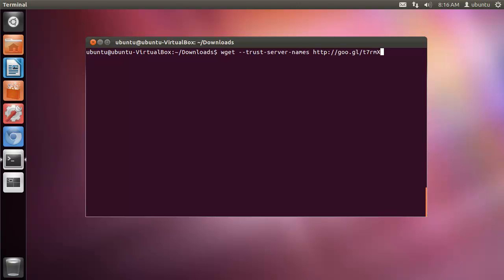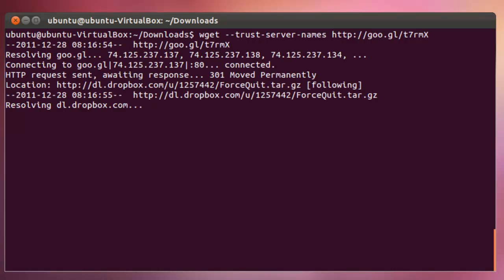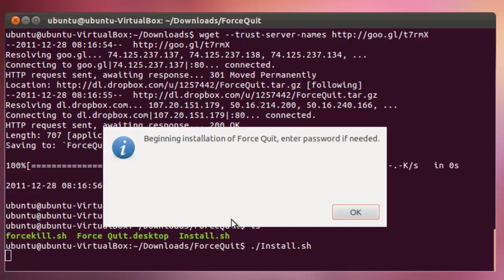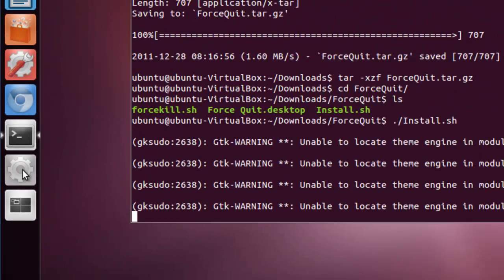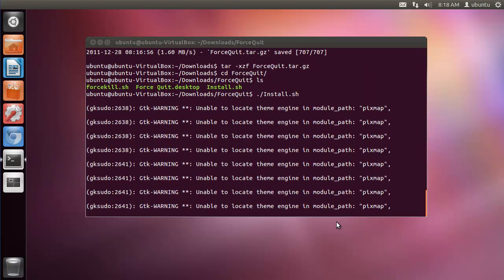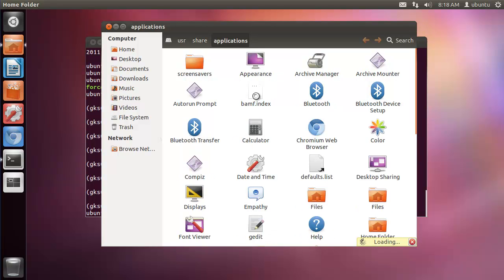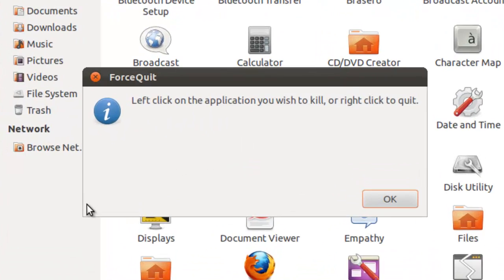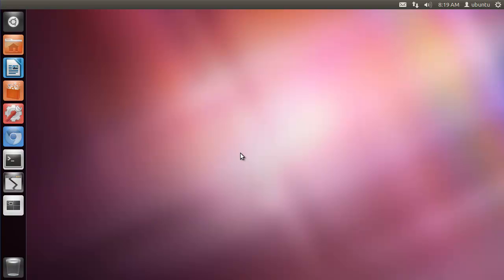Add a kill window applet to the Ubuntu Unity launcher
This screencast shows you how to add a Kill Window applet to the Unity launcher.